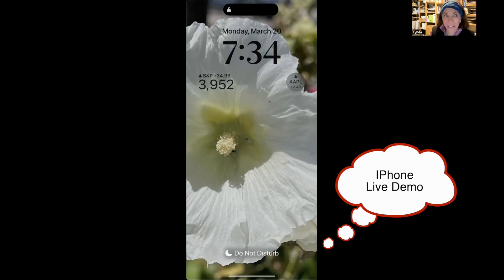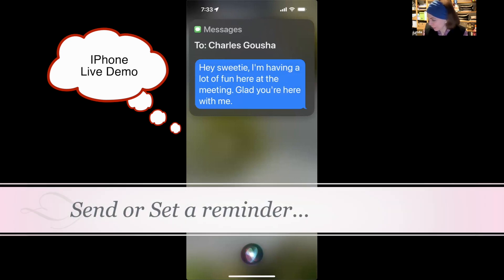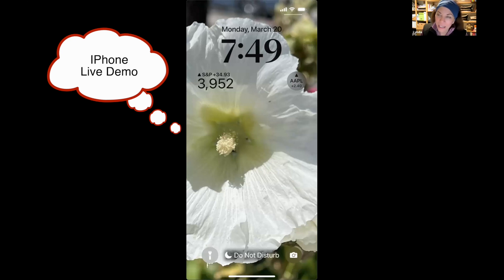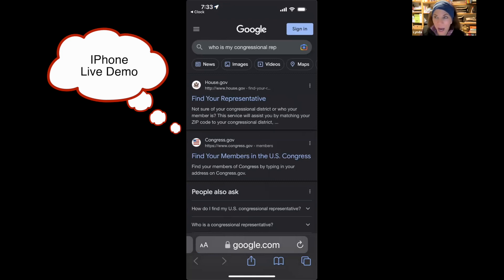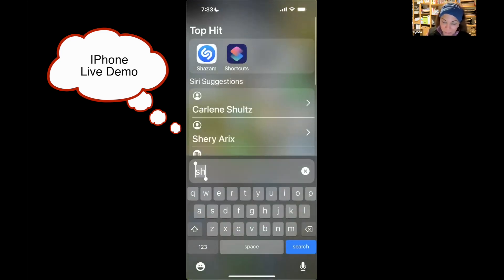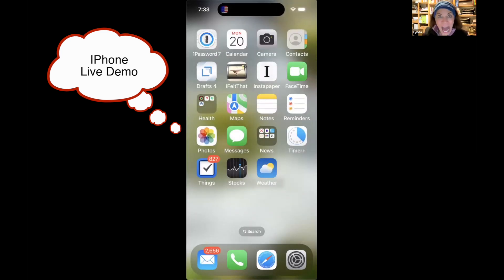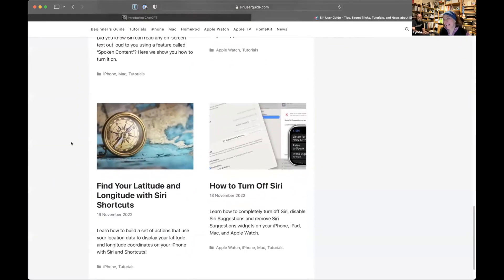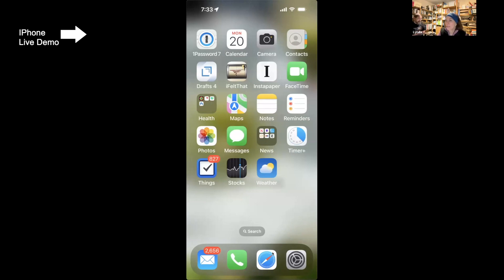Siri better than you think! March 2023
Lynda Gousha shows the many things that Siri can do.
Recorded from a Zoom session for the SVMUG March Meeting.

00:00 - Start
00:21 - Introduction
05:49 - Quick Tip: Engaging Siri
06:25 - Siri basics
13:04 - Use “Find My…”
14:51 - Opening Apps
17:45 - Searching for Information
20:59 - Visual Lookup
23:53 - “Dude, where’s my car?”
26:51 - Siri and Apple Music
29:36 - Siri and Shazam
31:56 - Using Siri with Apps - Set Reminders from Notes, Mail, Safari, etc.
33:38 - Siri opens non-Apple apps
36:02 - Siri adds items to a list
40:32 - Using Siri to control Overcast
43:37 - Questions
52:02 - Siri into Calendar

Addition Information

What can I ask Siri?

How to use Siri to add a reminder from another app

How to use Siri to remember where you parked on iOS